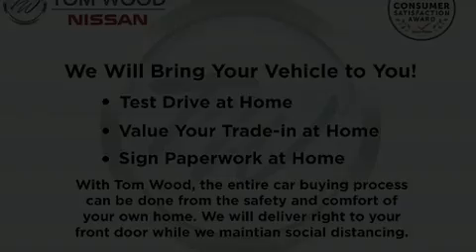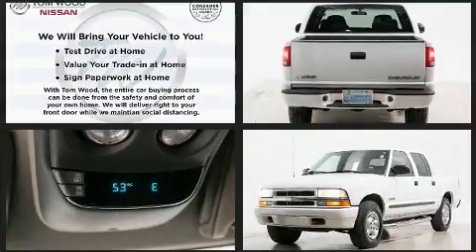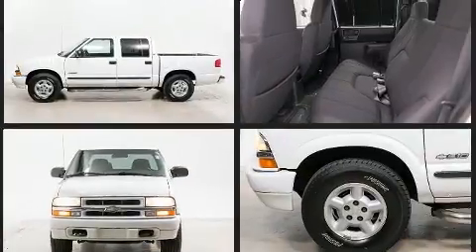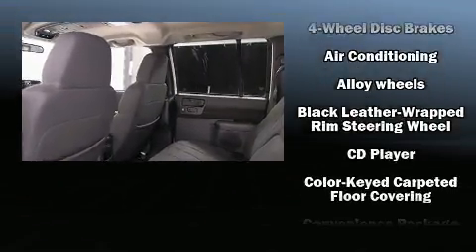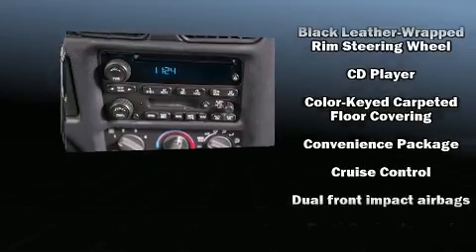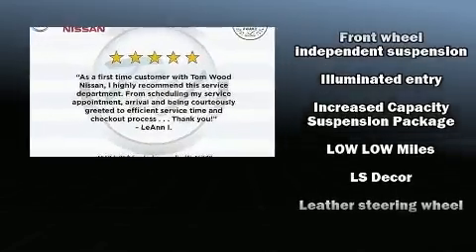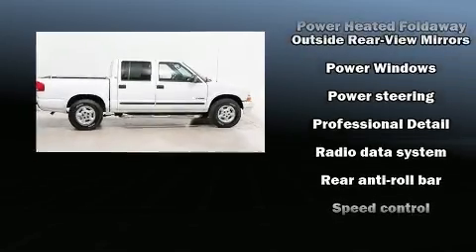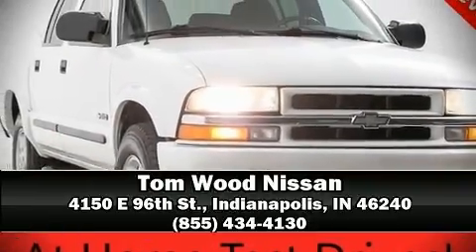2004 Chevrolet S-10 LS in Indianapolis, IN 46240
4150 E 96th St.

You're going to love the 2004 Chevrolet S-10. This 4 door, 5 passenger truck has not yet reached the hundred thousand mile mark! It features four-wheel drive capabilities, a durable automatic transmission, and a refined 6 cylinder engine. Chevrolet prioritized practicality, efficiency, and style by including: front and rear reading lights, variably intermittent wipers, air conditioning, cruise control, an overhead console, a bedliner, and remote keyless entry. You and your passengers will enjoy the stereo system, which includes a CD player with AM/FM radio, and 4 speakers, providing excellent sound throughout the cabin. Passenger security is always assured thanks to various safety features, such as: dual front impact airbags, a panic alarm, and 4 wheel disc brakes with ABS. It also arrives with a Carfax history report, providing you peace of mind with detailed information. We know that you have high expectations, and we enjoy the challenge of meeting and exceeding them! Please don't hesitate to give us a call.